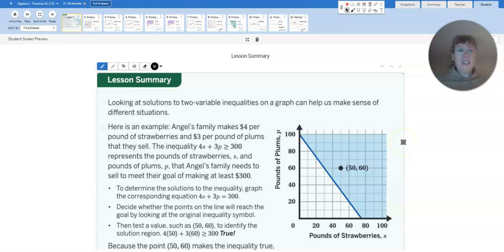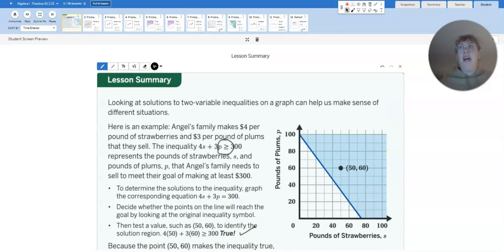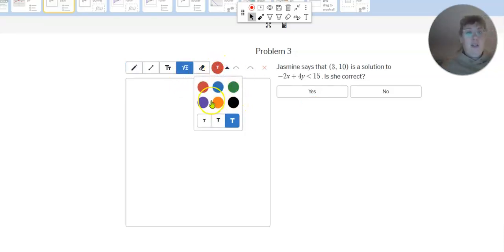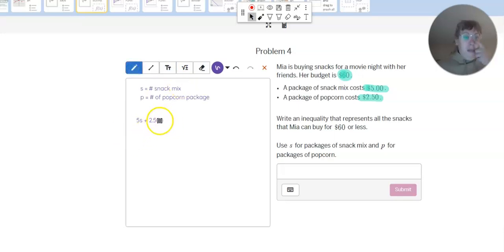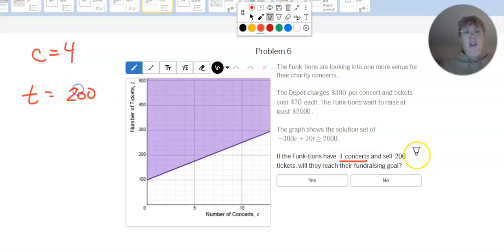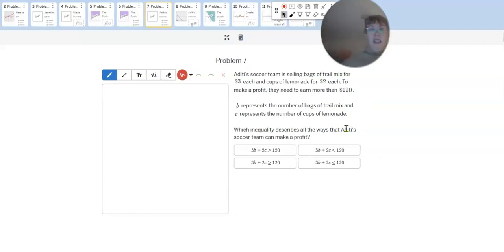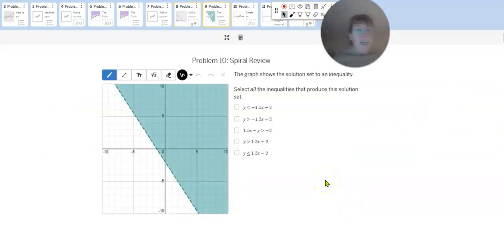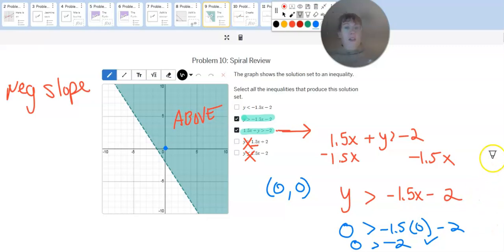Lesson 2.15 Practice